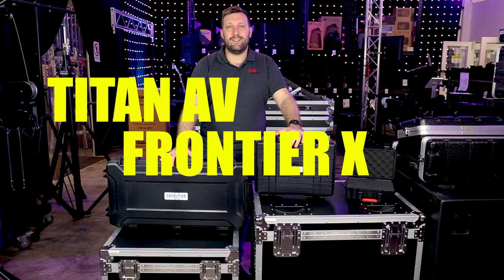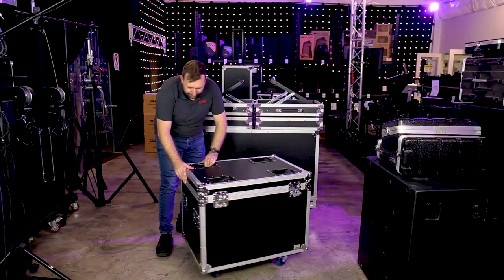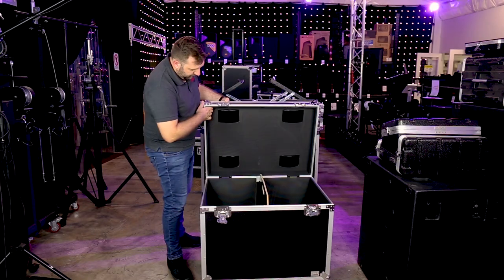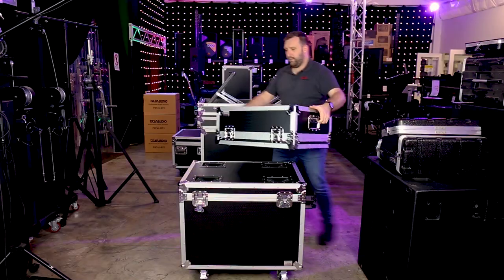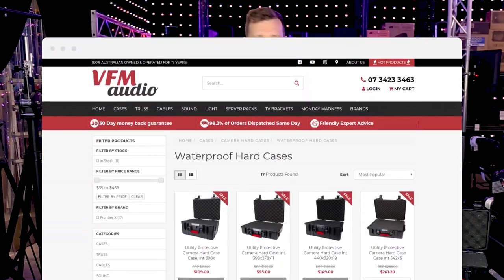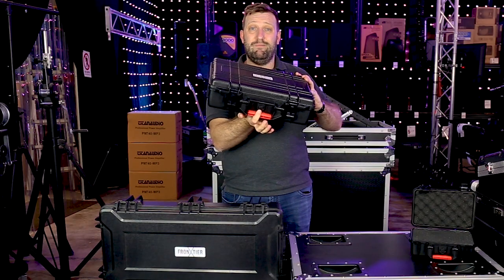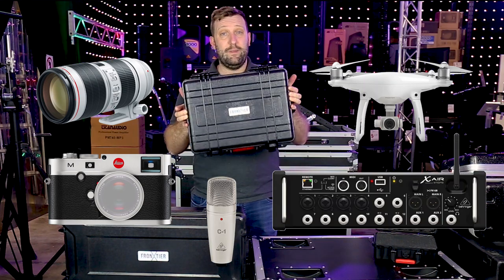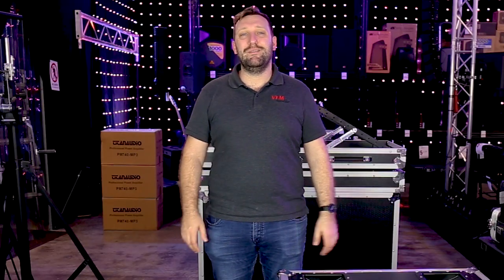Protective Cases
Today we’re talking all things cases with the Frontier X, Titan AV and Gator range of cases. The Titan AV range of road cases are perfect for musicians, production companies, backline companies, drum hardware, lights, speakers or any electrical gear that you want to keep safe.

We have a huge range on the Titan AV road cases. Everything to suit rack mounted mixes, cases for pedalboards, cases for digital mixers including the Yamaha TF series and the Presonus Studiolive Series III.

We’ve also got the 19” rack mountable cases suitable for amplifiers, outboard gear, studio gear.  They can come with or without the shockproof suspension foam.

The Frontier X cases are waterproof, dust proof, scratch resistant, they’re super lightweight, super durable. They’ve got 8mm lock points for your padlocks, a pressure regulator so it doesn’t suck in on an aeroplane. Pick n pluck foam insert so you can custom fit any gear, any shape. Sturdy latches, label holder, also 2 years warranty.

What are they good for? Cameras, lenses, drones, microphones, audio interfaces, and any electrical gear that you want to keep safe.

We’ve also got the Gator range in stock now. Everything from small cases, soft cases, hard cases, ABS type cases, guitar cases, instrument cases, speaker cases. Head to our website to check out our massive range of cases to suit any need.